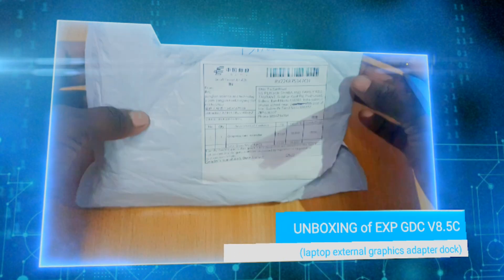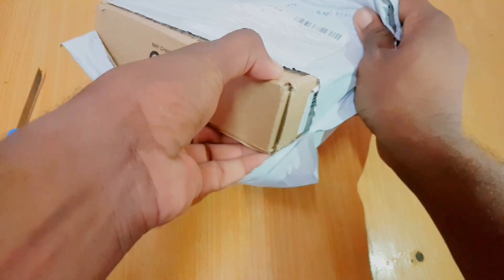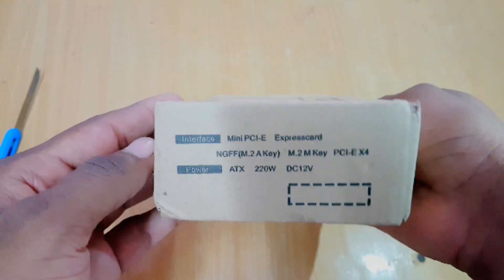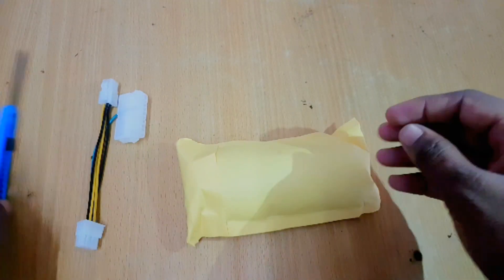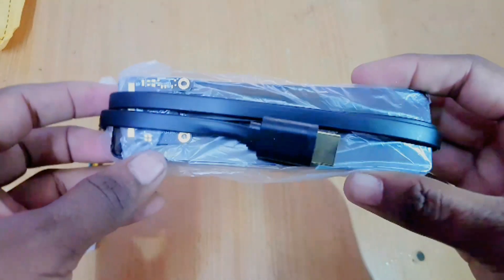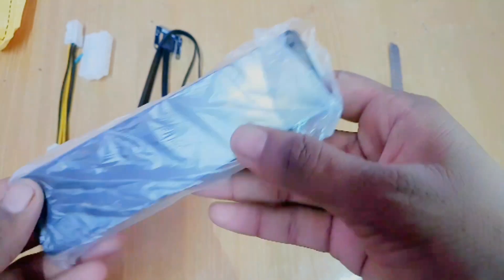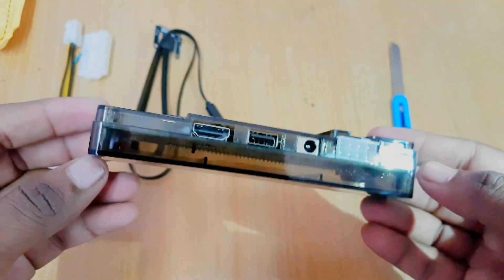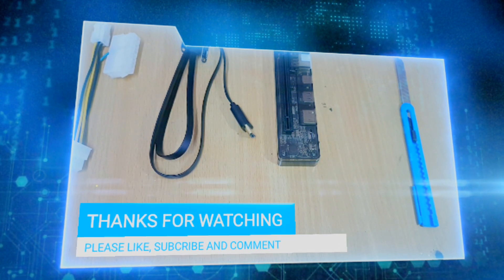UNBOXING of EXP GDC V8.5c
hi guys today we are going unbox this egpu adapter from aliexpress, and if you want to buy one here is the link -  EXP GDC Beast HDMI to Mini PCI-E|NGFF M.2 A key Cable|Expresscard Cable for Video Card External Graphics to Laptop